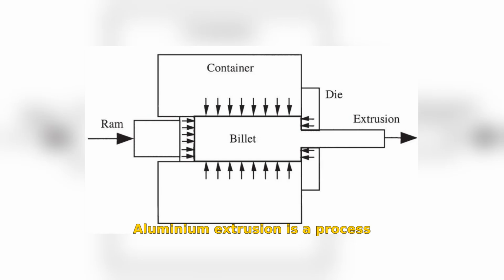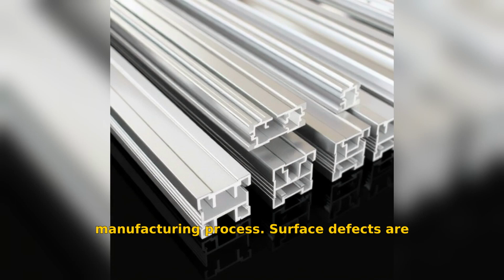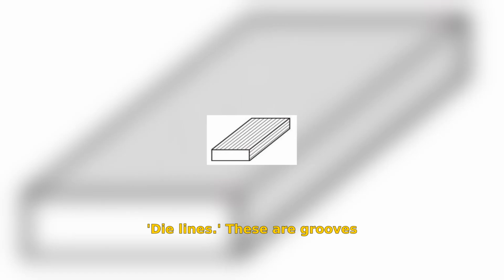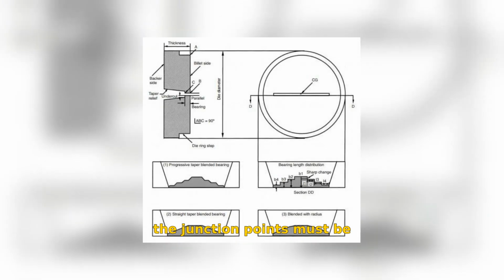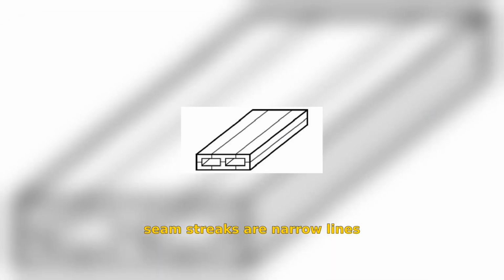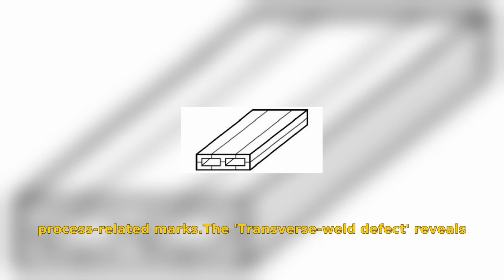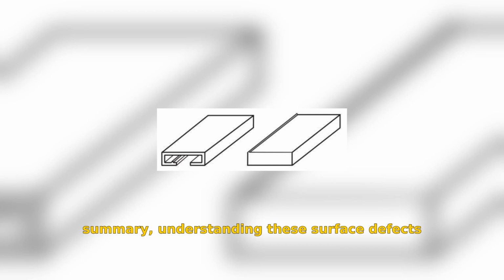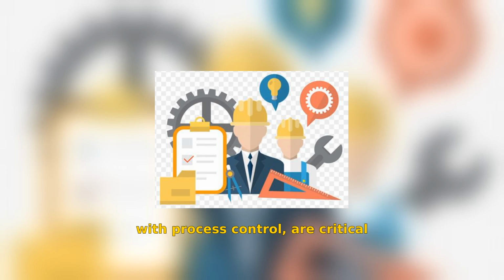The Causes of Defects on Aluminium Profiles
1. Aluminum Extrusion Technology / P. K. Saha – ASM International, 2000.
2. Extrusion of Aluminium Alloys / T. Sheppard – 1999
3. Extrusion Defects Fundamentals & Solutions for Optimum Finish / J. Fourmann – 2017
4. Merkmale von Aluminium-Strangpreβprofilen – IWK, Aachen, 2001